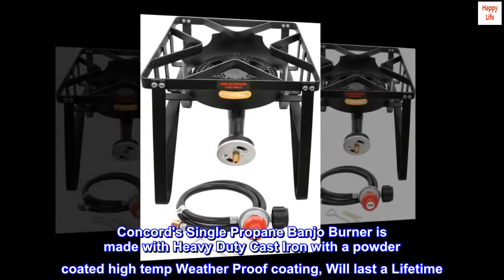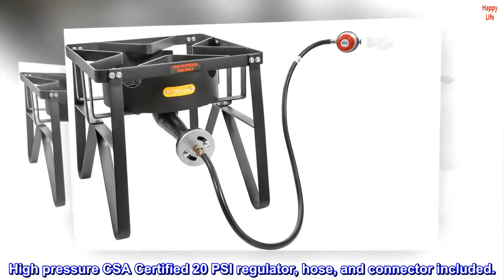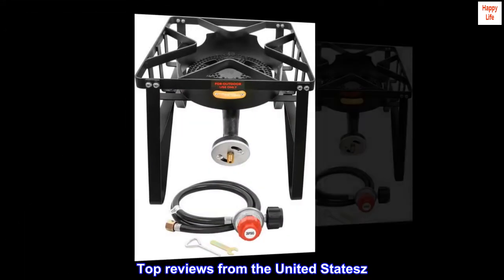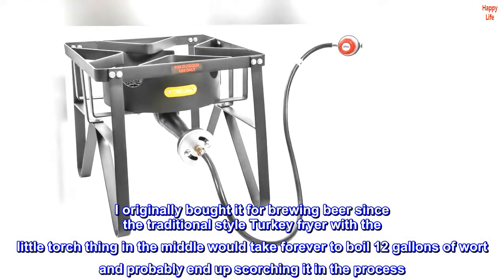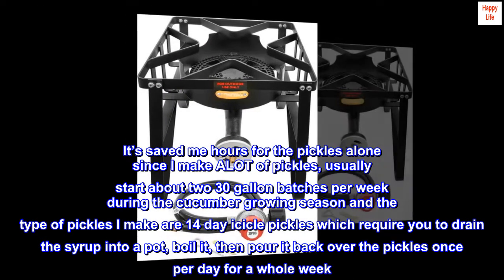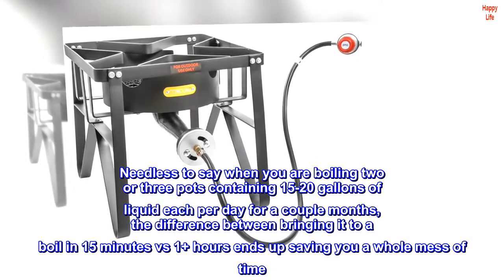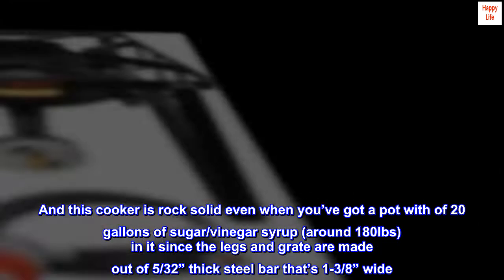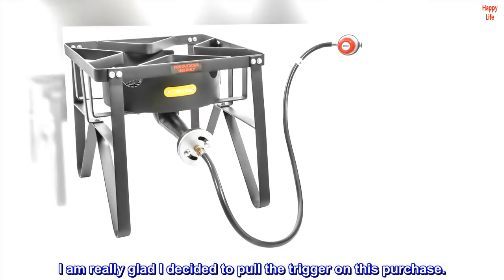Concord Deluxe Banjo Single Propane Burner, 200,000 BTU Portable Outdoor Stove for Camping Cooking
Concord's Single Propane Banjo Burner is made with Heavy Duty Cast Iron with a powder coated high temp Weather Proof coating, Will last a Lifetime. Burner with stand Size: 16.5"x16.5"x16.5".
Our 10" Banjo Burner head can burn up to 200,000 BTU.
High pressure CSA Certified 20 PSI regulator, hose, and connector included.
Our Outdoor Burner Stand has detachable legs for easy storage when not in use.
Our extra large, extra sturdy 16.5" stand is capable of supporting up to 400 LBS or a 200 QT pot filled with liquid.z

Top reviews from the United Statesz

Exceptional cooker for brewing, frying, boiling, and pickling a whole mess of cucumbers.z
This is a great burner. I originally bought it for brewing beer since the traditional style Turkey fryer with the little torch thing in the middle would take forever to boil 12 gallons of wort and probably end up scorching it in the process. This is a different story. Boils in no time and since the heat is spread out it is difficult, if not impossible, to scorch your wort. Since I’ve gotten it I’ve also used it to fry a few turkeys and a lot of fish, steam oysters, and for canning pickles and it excels at all. It’s saved me hours for the pickles alone since I make ALOT of pickles, usually start about two 30 gallon batches per week during the cucumber growing season and the type of pickles I make are 14 day icicle pickles which require you to drain the syrup into a pot, boil it, then pour it back over the pickles once per day for a whole week. Needless to say when you are boiling two or three pots containing 15-20 gallons of liquid each per day for a couple months, the difference between bringing it to a boil in 15 minutes vs 1+ hours ends up saving you a whole mess of time. And this cooker is rock solid even when you’ve got a pot with of 20 gallons of sugar/vinegar syrup (around 180lbs) in it since the legs and grate are made out of 5/32” thick steel bar that’s 1-3/8” wide. Best part of all is this cooker was 1/2 to 1/3rd the price of the name brand banjo style burners when I bought it. It’s still pricy, but it’s worth every single penny if you use it regularly and it’s so, so much better in every way than the traditional turkey fryer burners they sell at the Lowe’s and Home Depots. I am really glad I decided to pull the trigger on this purchase.